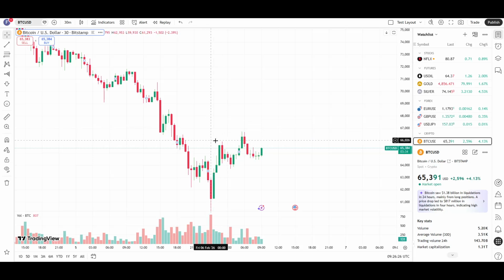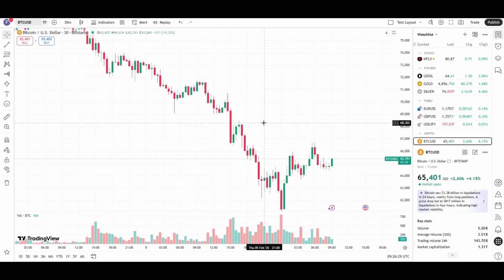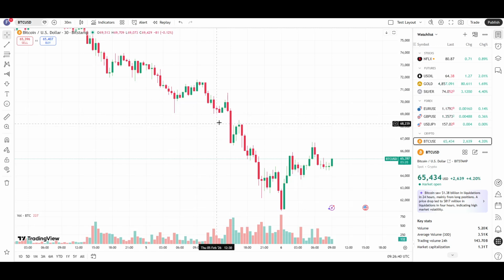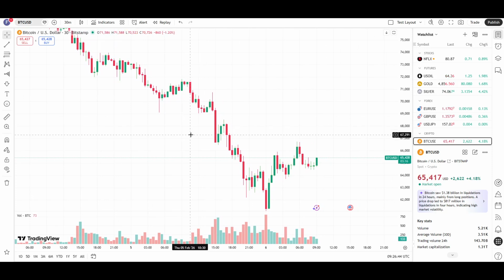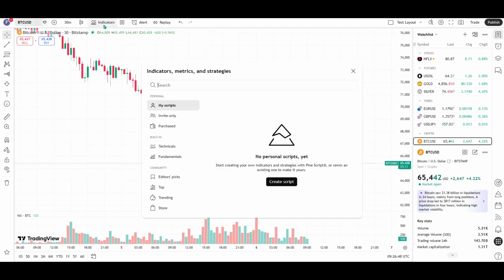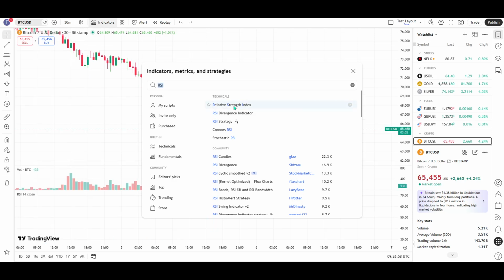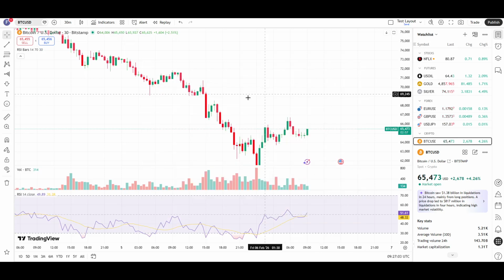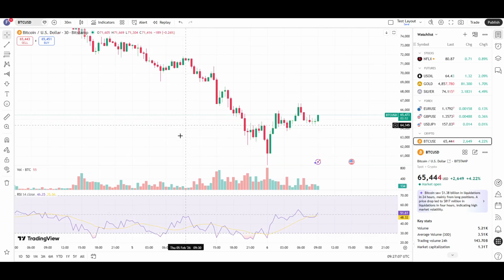How To Add RSI (Relative Strength Index) Indicator on TradingView (2025 Step-by-Step Tutorial)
Learn how to add the RSI indicator in TradingView the right way! In this 2025 step-by-step beginner tutorial, I’ll show you how to find RSI, add it to your chart, adjust settings, change levels, and use it for overbought and oversold analysis. Perfect for beginners learning technical indicators in TradingView.

how to add rsi tradingview, tradingview rsi tutorial 2025, rsi indicator tradingview guide, tradingview indicators tutorial, tradingview for beginners, tradingview technical analysis tools, tradingview tips and tricks, tradingview platform tutorial, rsi trading strategy